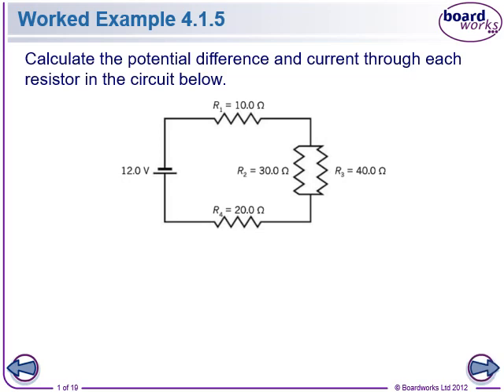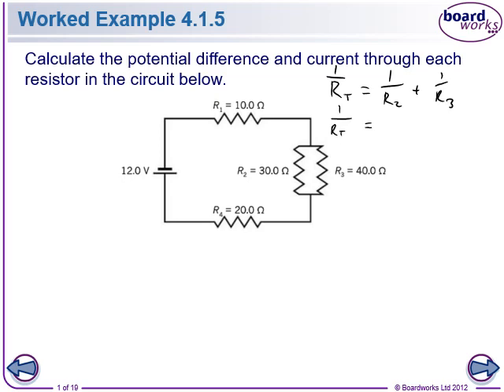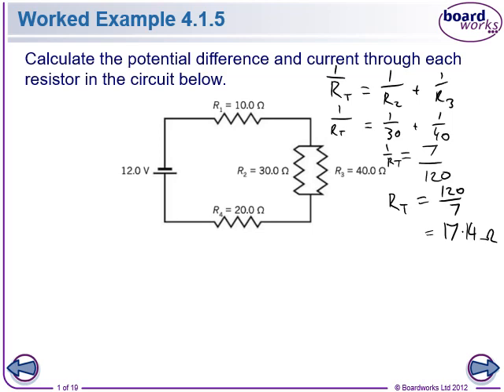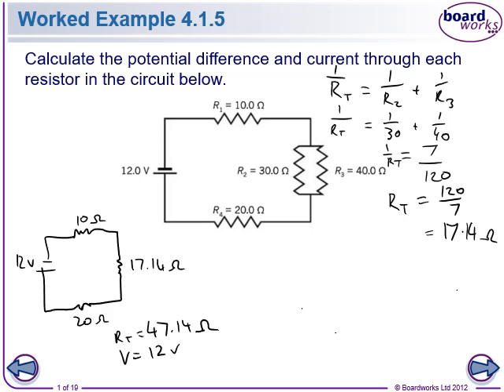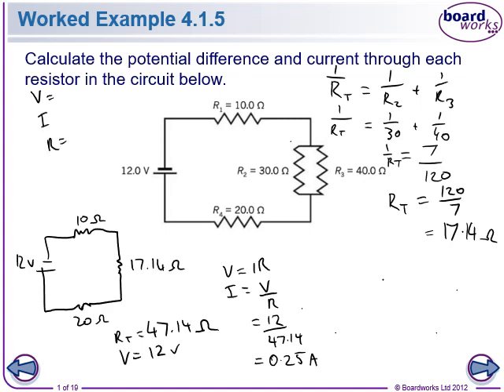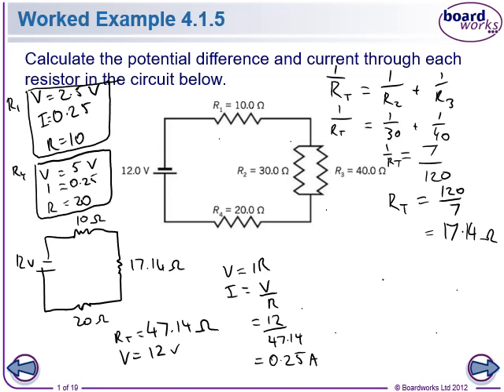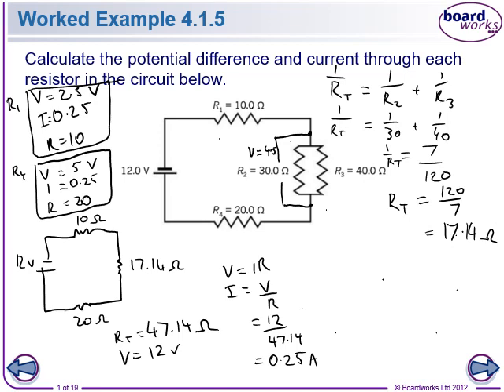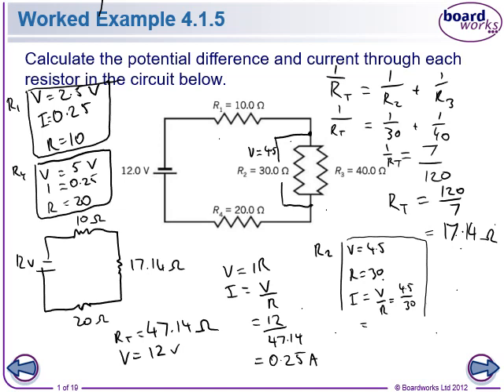415 Voltage and Current in Mixed Circuits